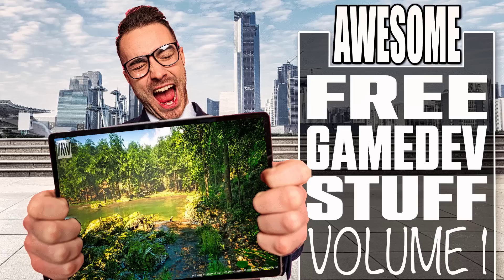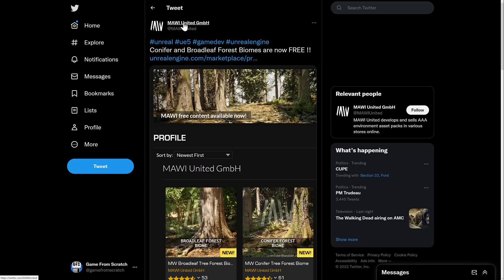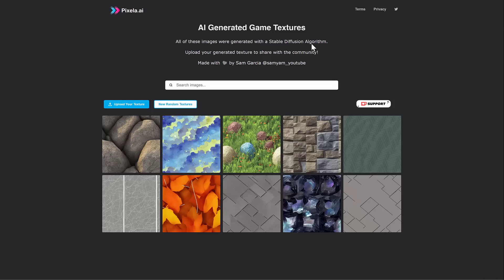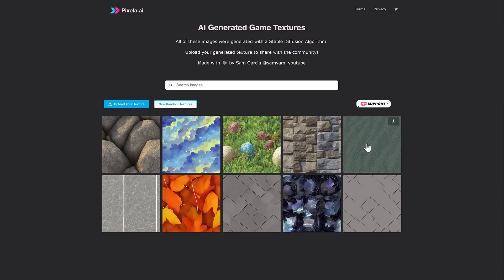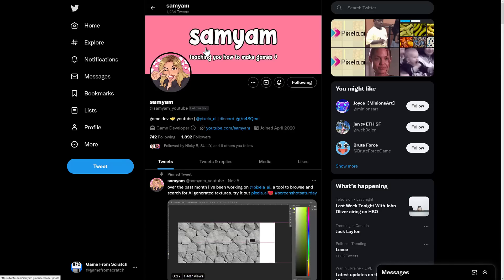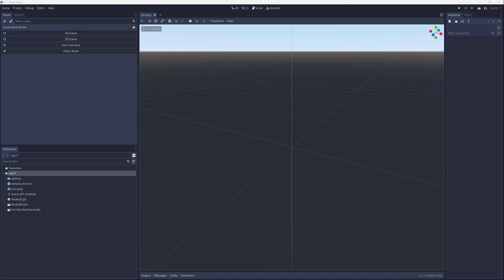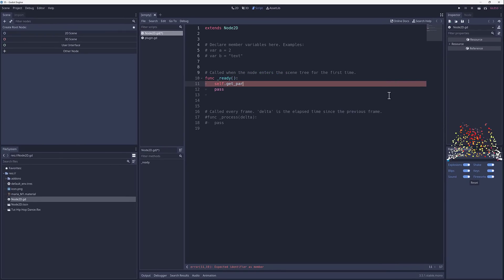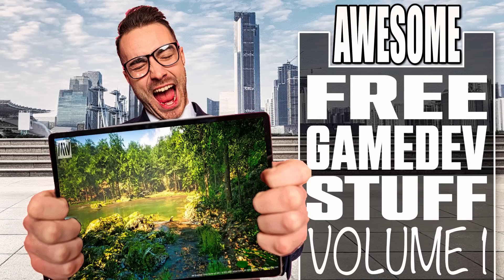Awesome Free GameDev Stuff!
A new series focusing on awesome free stuff of use to game developers.  This is stuff that was recently released, but I couldn't make a 5-10minute video about it.  Let me know what you think of this format, if you'd like to see more and if you have suggestions for future topics. (AKA, do my job for me! ;) ).

Timeline:
0:00 Introduction
0:25 MAWI Free Forest Environment Packs for Unreal Engine 5
2:39 Pixela.ai -- AI (Stable Diffusion) Powered Texture Map Repository
5:27 Defold Engine Free Nintendo Switch Support
6:52 Ridiculous Code for Godot Engine